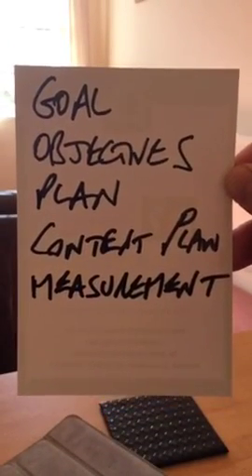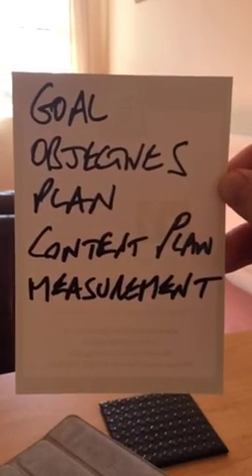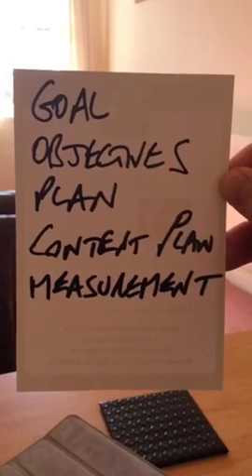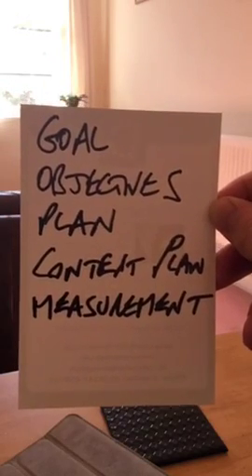Talk with me about Twitter Strategy.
Recorded on 09/21/2015 03:09 PM UTC by intranetfuture
Cheltenham
Live viewers: 27